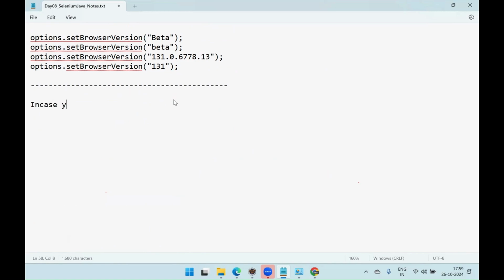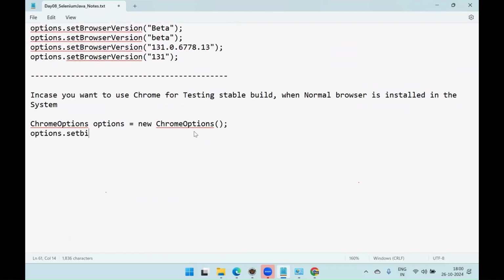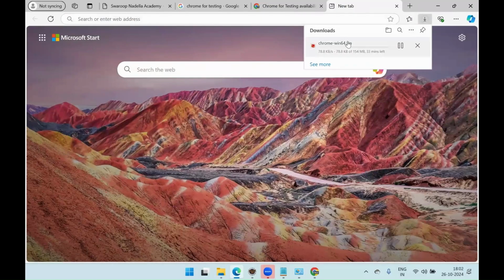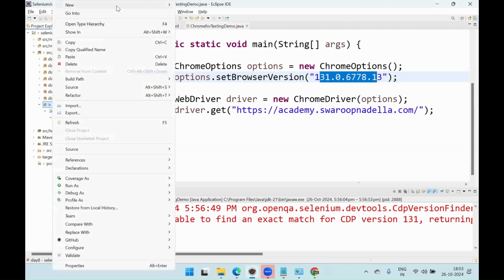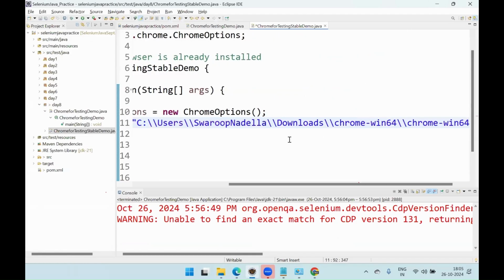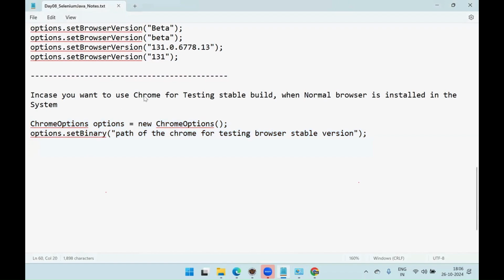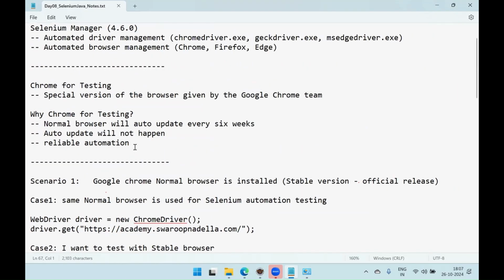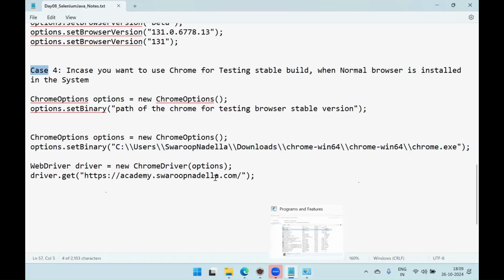Chrome for Testing - Part 3 || setBinary() - CFT Stable browser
In this video tutorial we will discuss the topic of Chrome for Testing (CFT) - Part 3 - setBinary() method to test with Stable Browser

We have 4 videos on CFT topic (Check the YouTube Playlists)